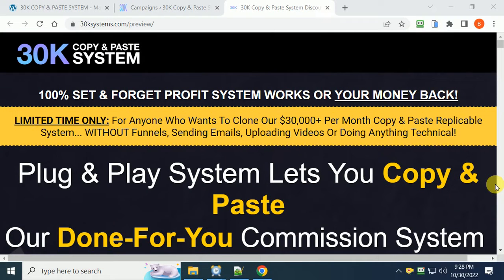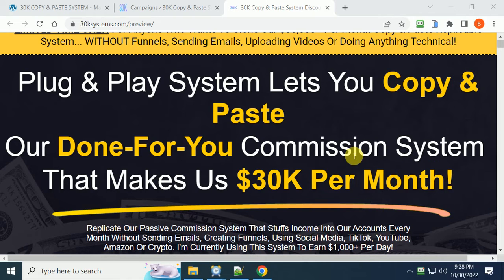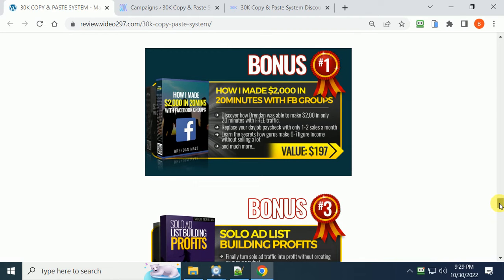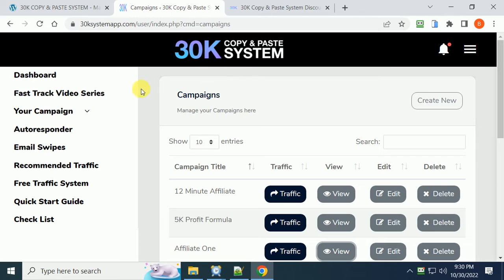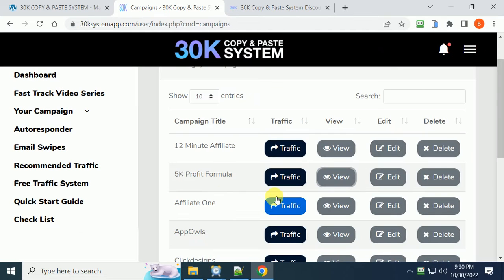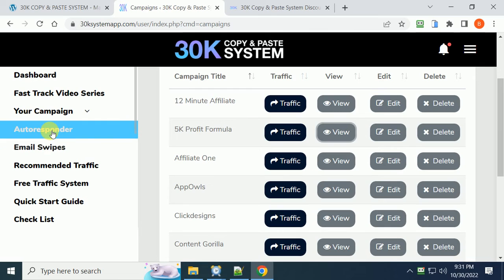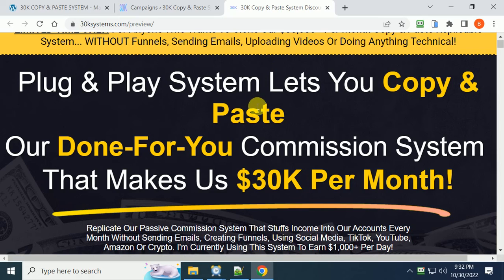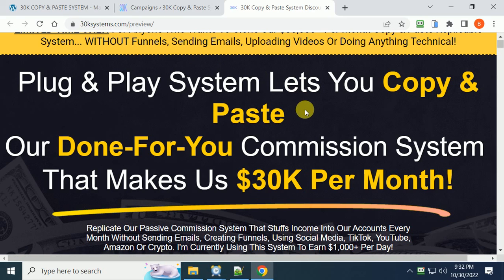30K Copy & Paste System Review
30K COPY & PASTE SYSTEM Plug & Play System Lets You Copy & Paste Our Done-For-You Commission System That Makes Us $30K Per Month!

30K Copy & Paste System Review

This Software Makes Us 30K Per Month!

How do the top 5% earn 95% of the commissions?

They do THIS

30K Copy & Paste System is perfectly named - I’ve never seen a faster way
for ANYONE to make commissions.

Breaks it down into a copy & paste blueprint
And includes push-button software that automates practically everything.

Fill in a few blanks - literally - and you’re good to go.

On top of this rock-solid, PROVEN method

Hand-picked evergreen offers that convert like crazy.
With EVERYTHING you need to run them within minutes - including bonus
pages, custom bonuses & even promo emails.

No list? No problem - you’ll be shown how to get top-converting traffic for free.

Everything YOU need to start banking 3+ figure daily commissions.

Highly recommended.

Larry Kearney